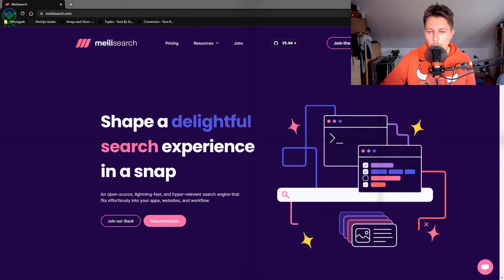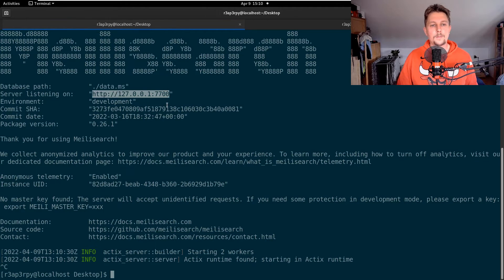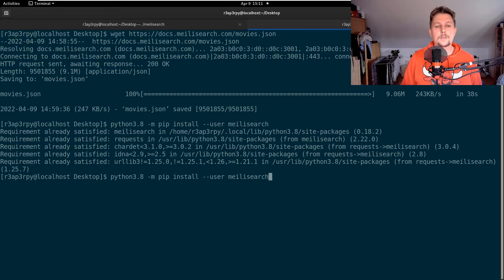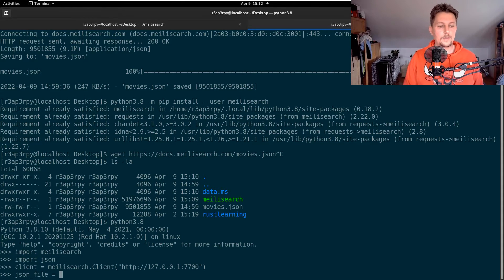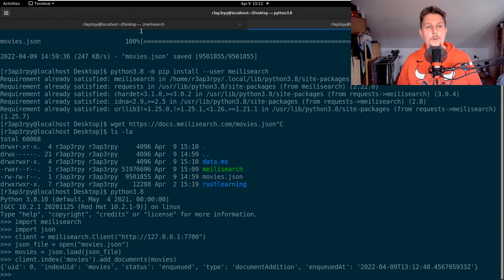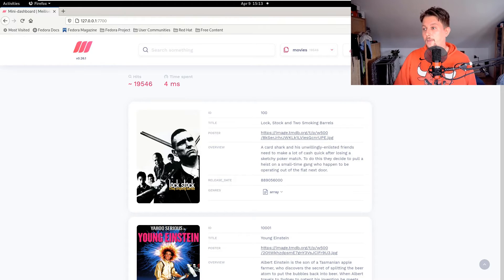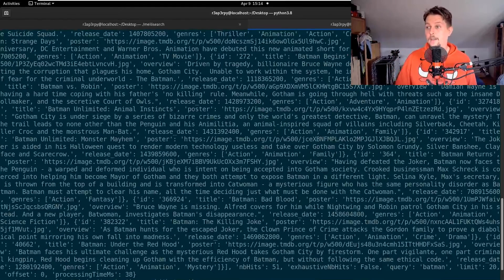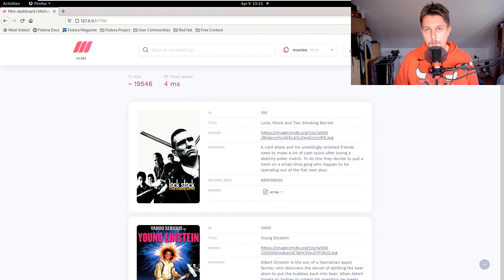Meilisearch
Let's setup meilisearch on a linux box and see what we can salvage.